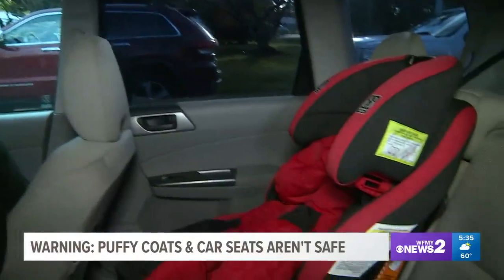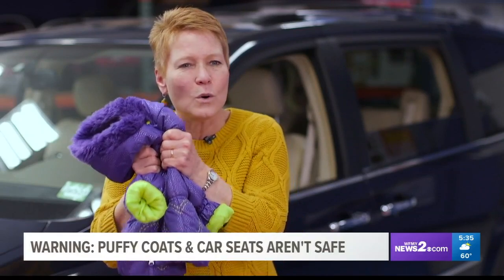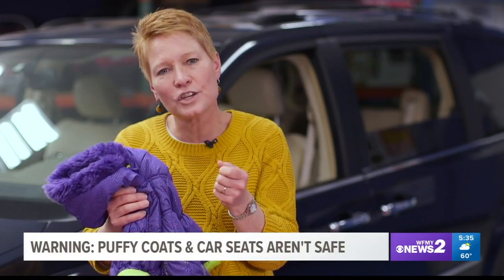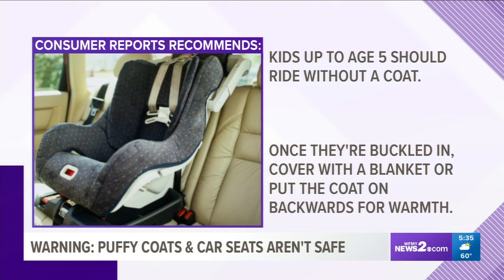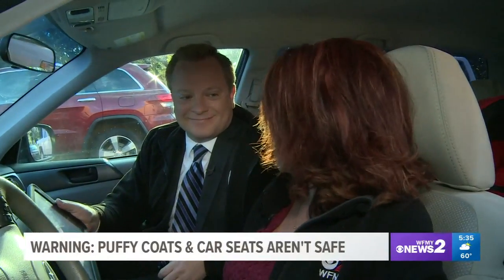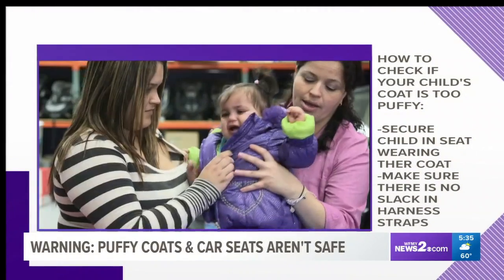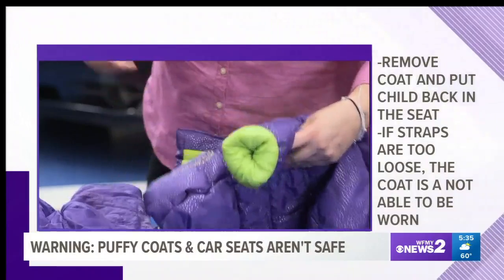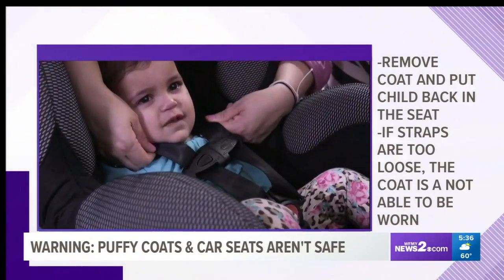The Dangers of Puffy Coats and Child Car Seats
Experts say to keep your child safe when driving is to make sure they're not wearing their winter coats.